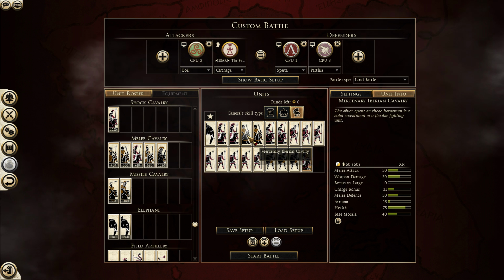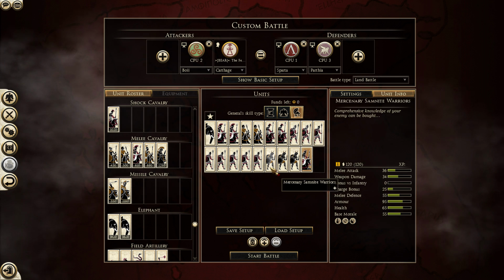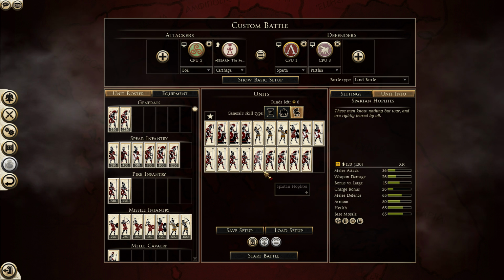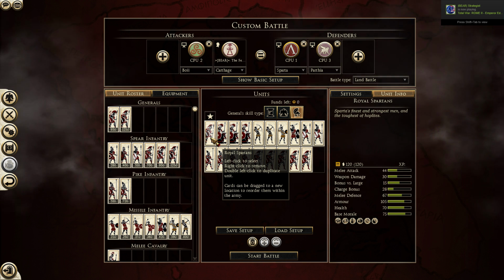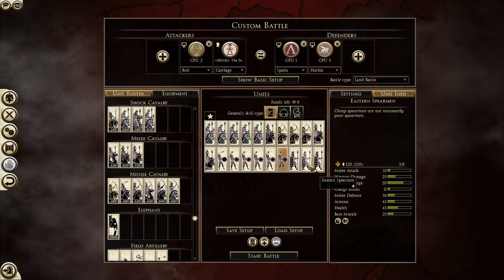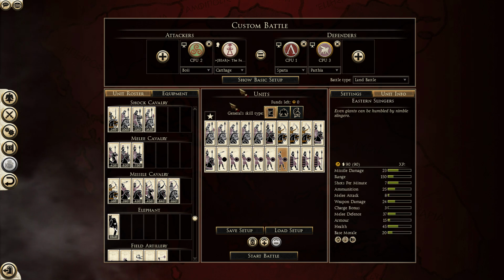Total War Rome II Guide: Countering Infantry Spam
In this video I walk through some of the principles behind countering infantry spam that have worked for me, and suggest some builds that could provide you with useful guidelines.